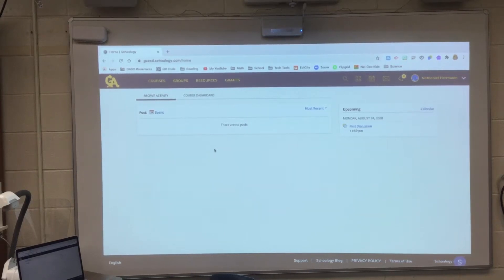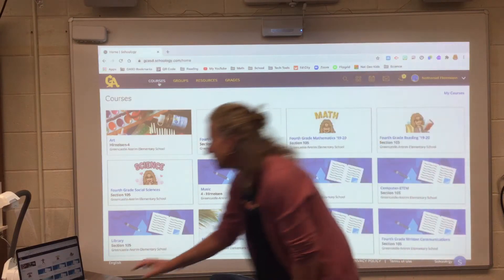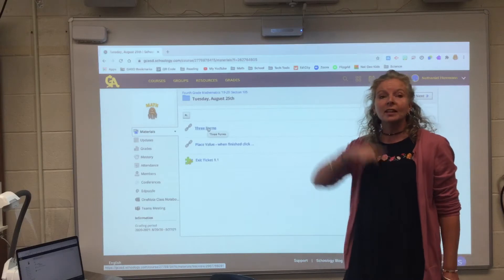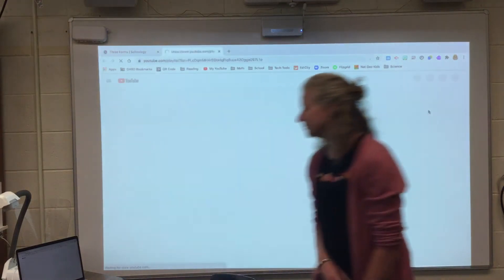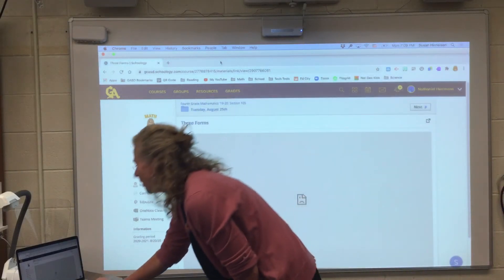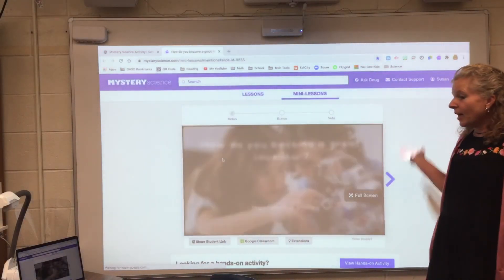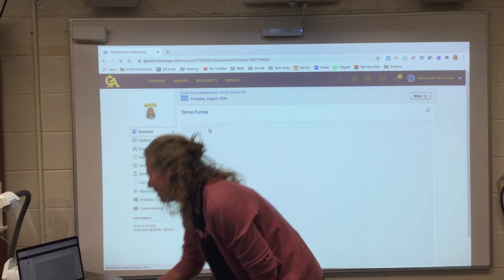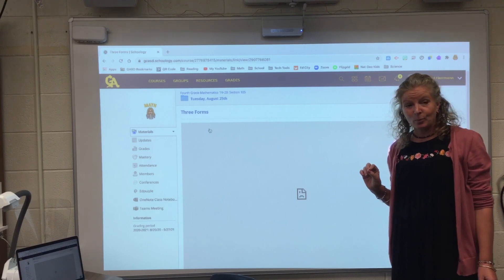Clicking on a link